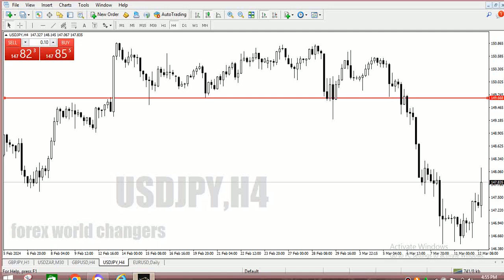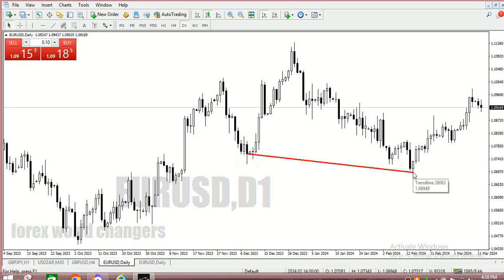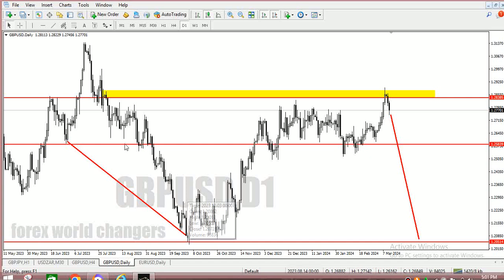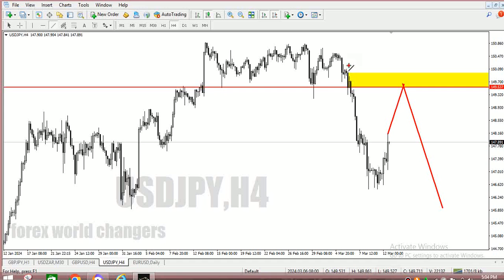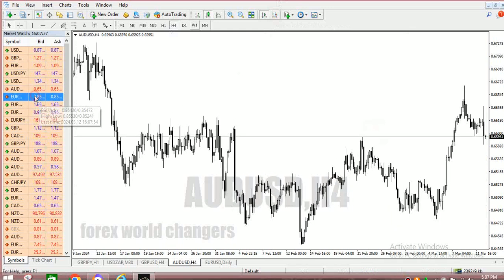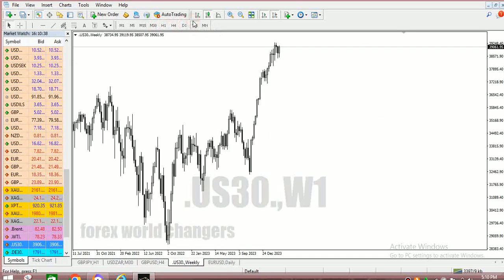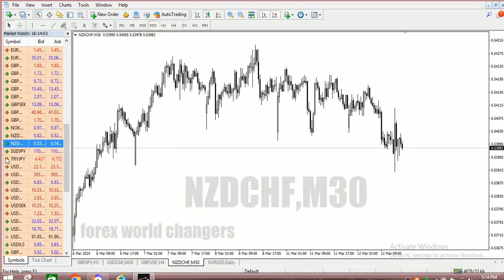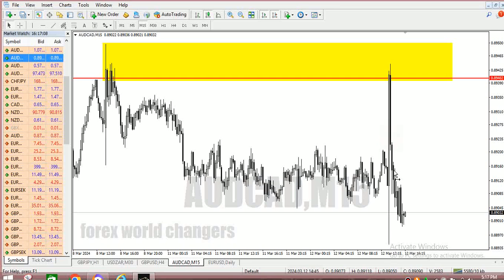THE BASIC OF QUASIMODO FOREX STRATEGY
In this video, we will delve into the fundamental concept of supply and demand in the forex market. Understanding how supply and demand dynamics impact currency prices is crucial for any trader looking to achieve success in the forex market.

We will discuss how changes in supply and demand can affect currency values, leading to fluctuations in exchange rates. By grasping the basics of supply and demand in forex, traders can make informed trading decisions and better predict market movements.

Join us as we explore the key factors that influence supply and demand in the forex market, and uncover how you can use this knowledge to your advantage in your trading strategies.

Don't miss out on this essential guide to supply and demand in forex – watch now to gain a deeper insight into the dynamics of the foreign exchange market.